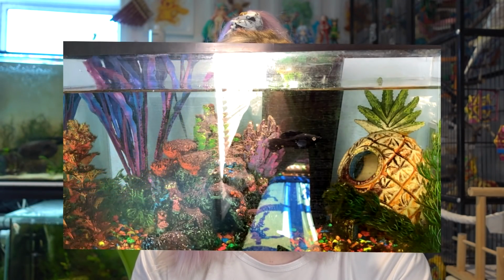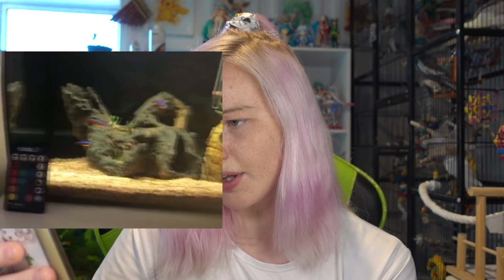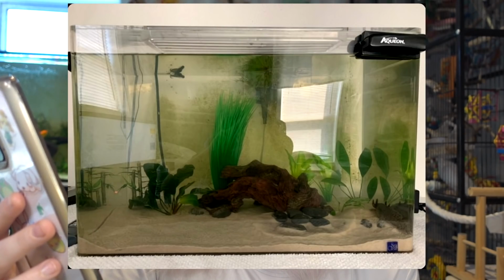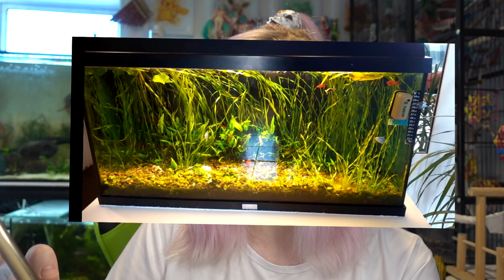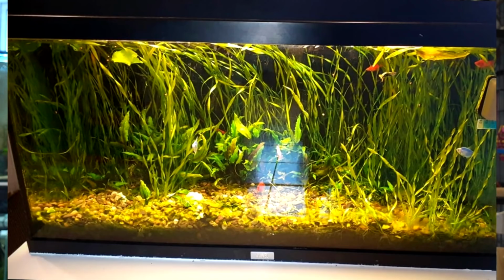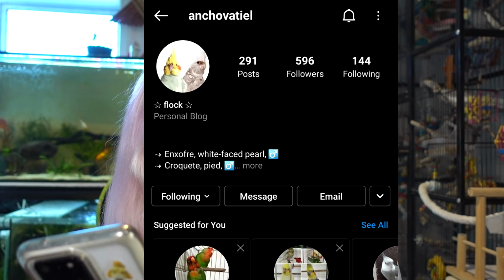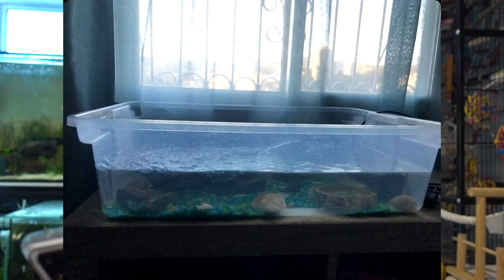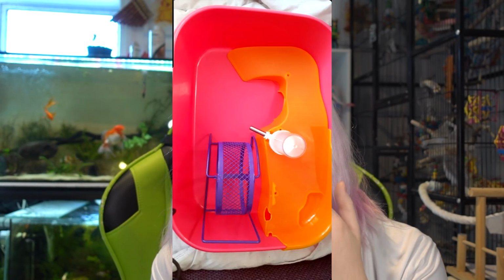REVIEWING YOUR PET ENCLOSURES #2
Channel Banner made by @tiny_wallab on Twitter (@sunset_canary on IG)
Editor: Vegas Pro 16
For animation I use FireAlpaca and Vegas Pro 16